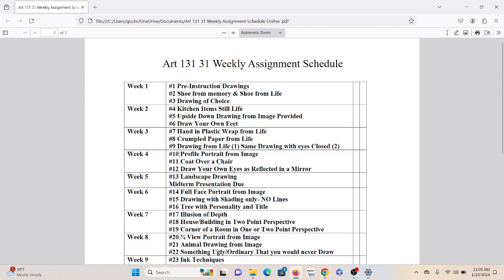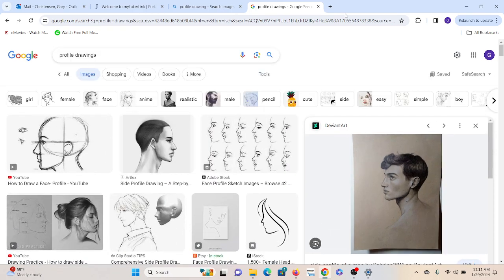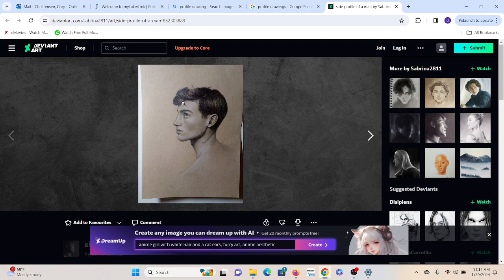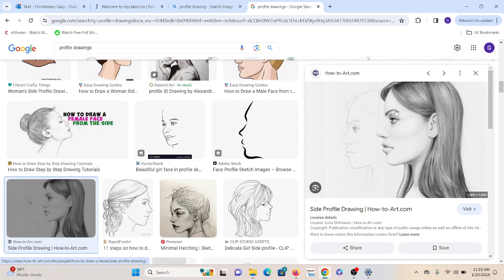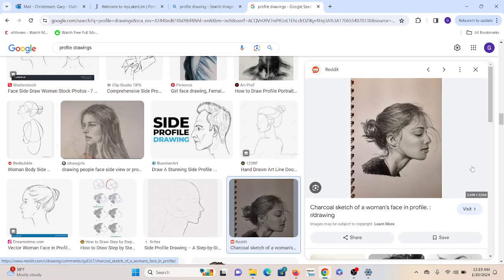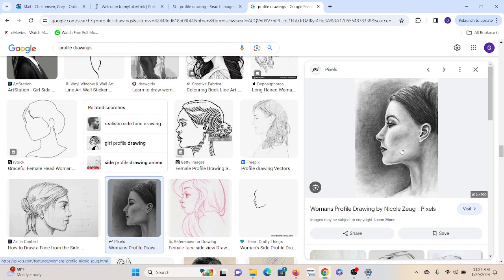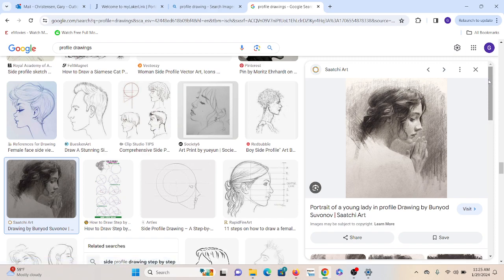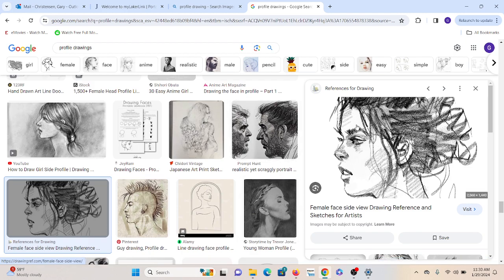Art 131 31 Assignment #10